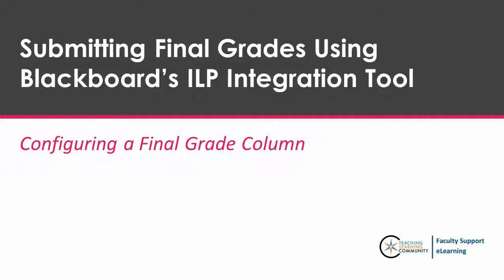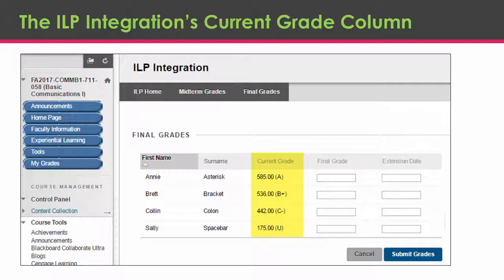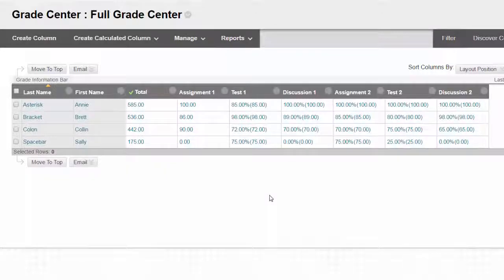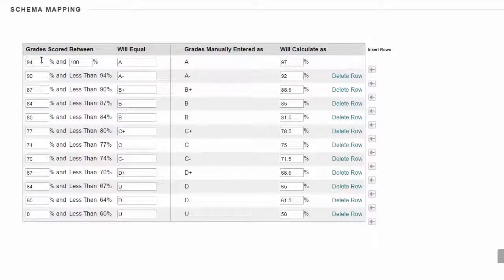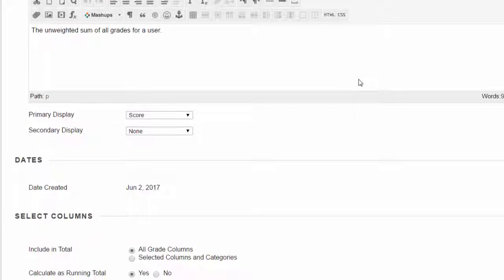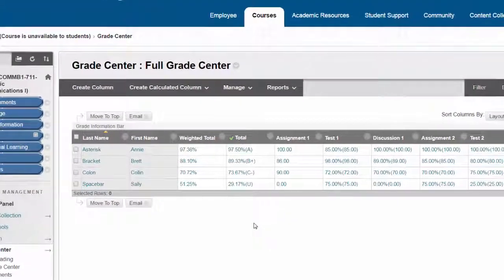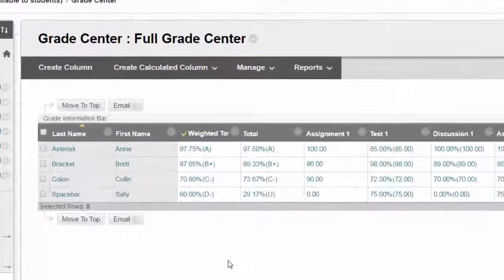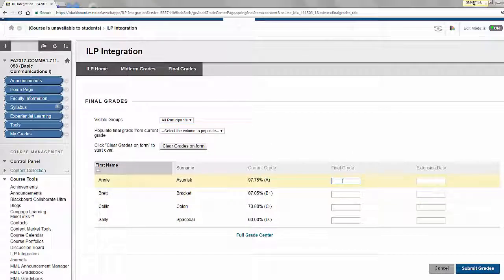Submitting a Final Grade Using Blackboard's ILP Integration - Configuring a Final Grade Column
In this informative video, faculty who use Blackboard's Grade Center to provide grades to students throughout the semester will learn how to configure a Grade Center column to work with the ILP Integration tool's "Current Grade" column.

This ensures that the "Current Grade" column displays accurate letter grades based on Grade Center calculations to support the instructor's final grade assignment process.

Instructors who do not use Blackboard's Grade Center to provide grades to students throughout the semester do not need to perform this process.